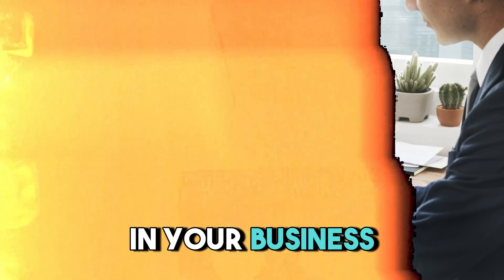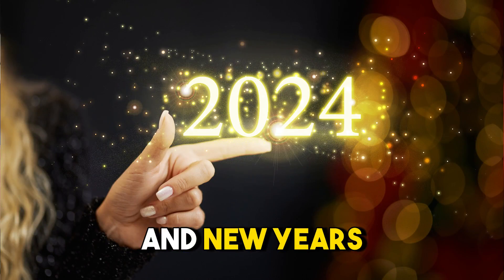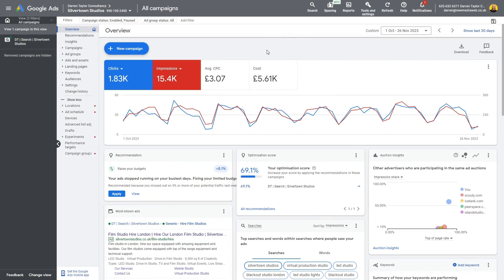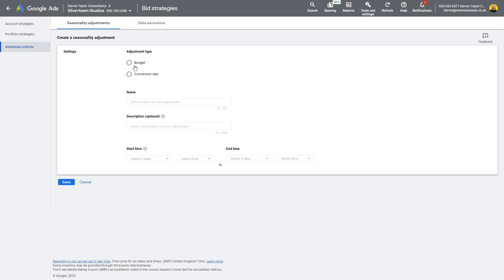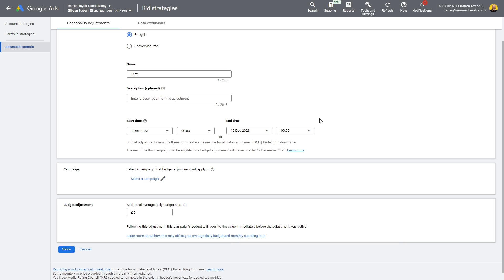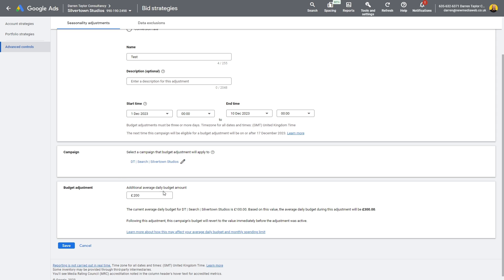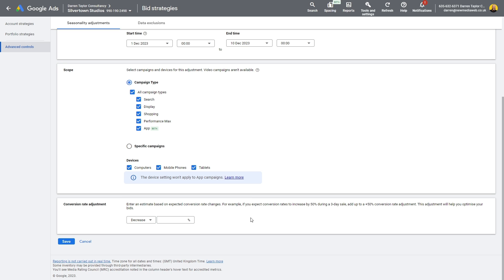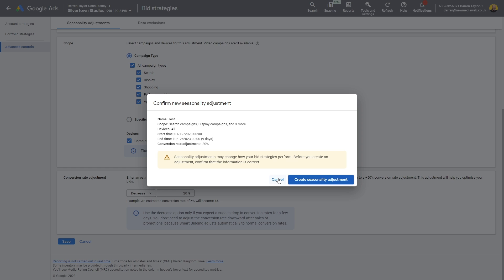Seasonality Adjustments in Google Ads // Why You NEED To Use Them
03:41 - Seasonal Adjustments Tutorial

Seasonal adjustments are a great feature that will allow you to tell Google your expected seasonal trends to allow smart bidding to compensate.